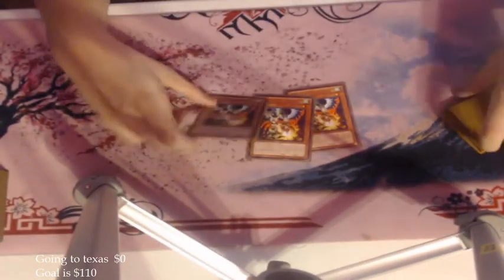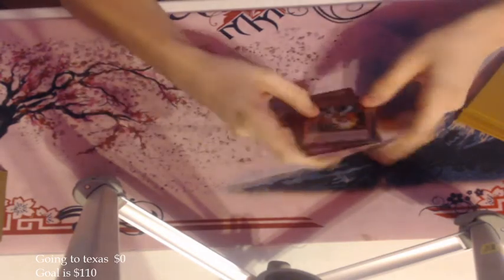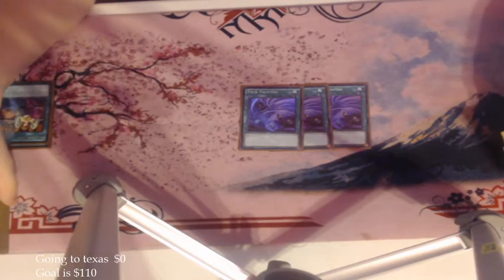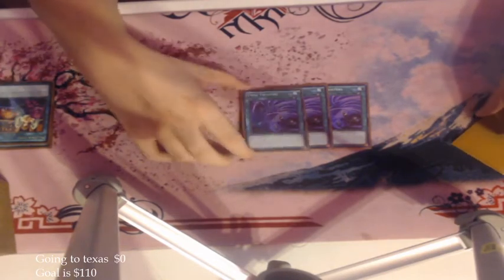Stephen Cowan's 5th Place Zefra Deck Profile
my friend should got in 3rd if he judge didnt miss up on record of who win and lose
Duelingbook: teamscrubout
YGOPRO: teamscrubout